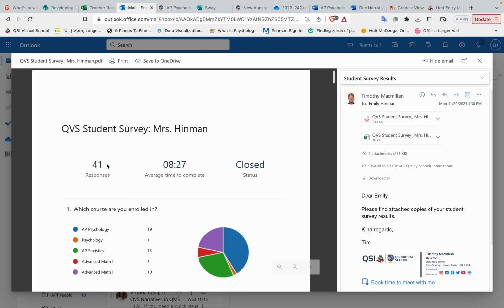Quick Overview of Survey Results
41 of my roughly 95 students will out the fall survey sent by Mr. M. I quickly discuss this results in this video.